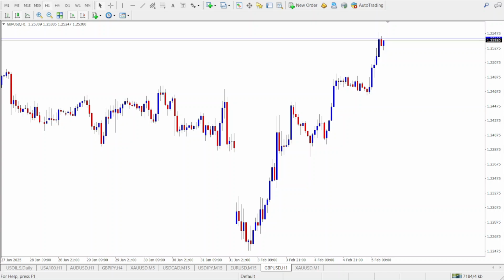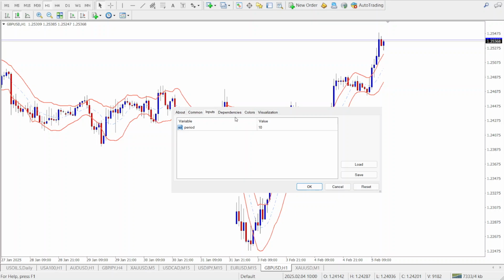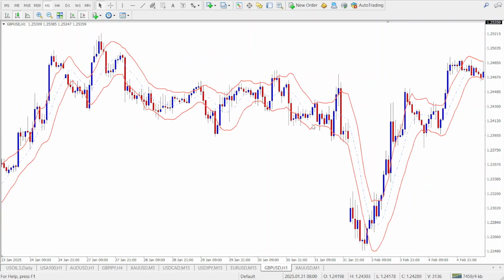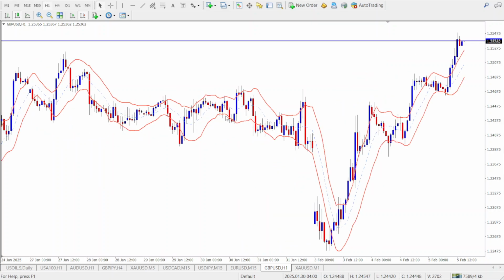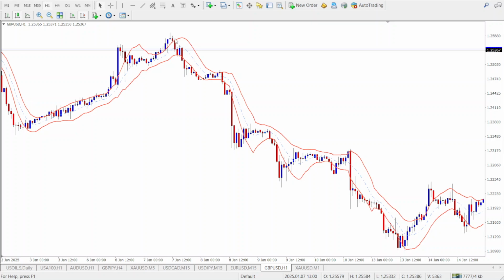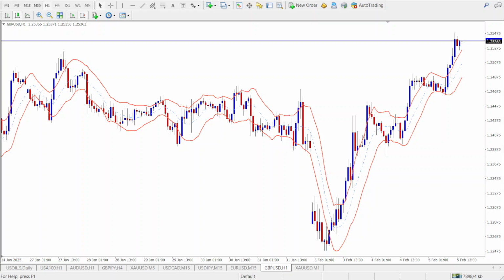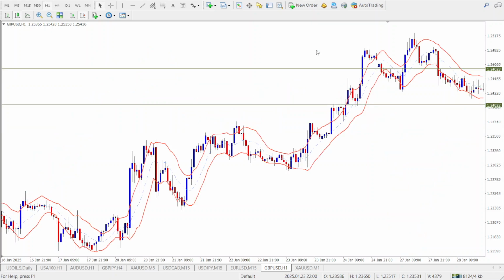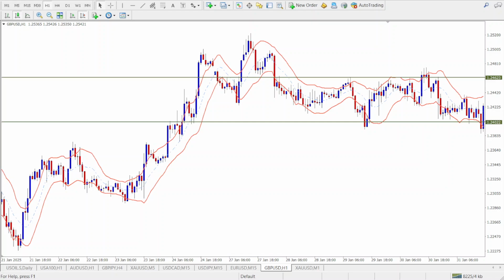Master the Keltner Channel Indicator in MT4 & MT5 for Precise Entry Points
The Keltner Channel Indicator is a powerful tool for traders who want to spot potential trends and entry points with precision. It is based on moving averages and volatility, offering a dynamic channel that adapts to market conditions. Whether you're a beginner or an experienced trader, the Keltner Channel can provide you with clear signals to enter or exit trades, helping you stay aligned with the market direction.

In this video, we’ll cover:
✅ What the Keltner Channel Indicator is and how it works
✅ How to interpret the upper and lower bands of the channel
✅ The best strategies for using the Keltner Channel in your trading
✅ Common mistakes to avoid when using this indicator